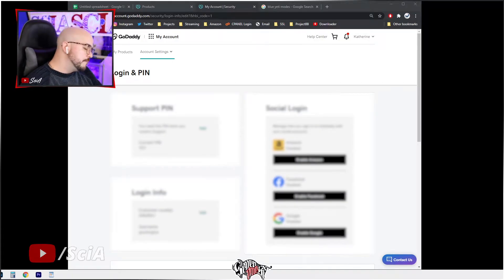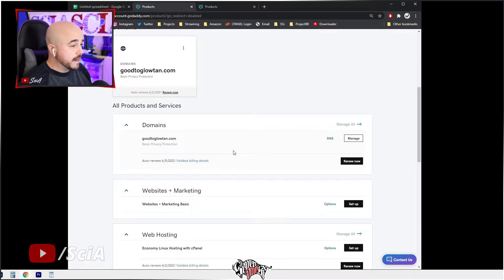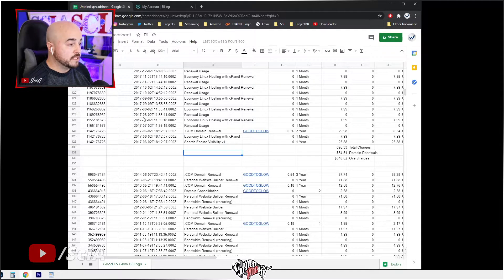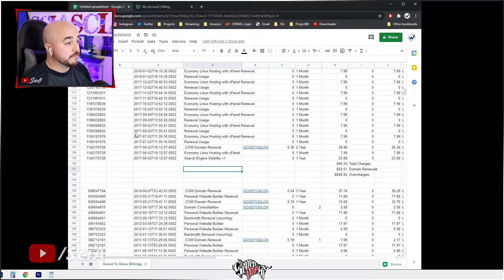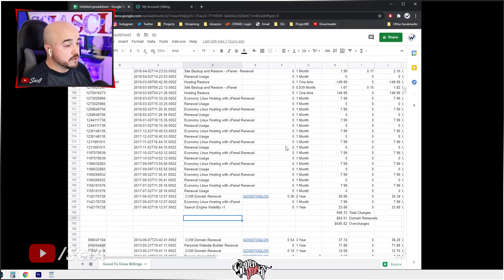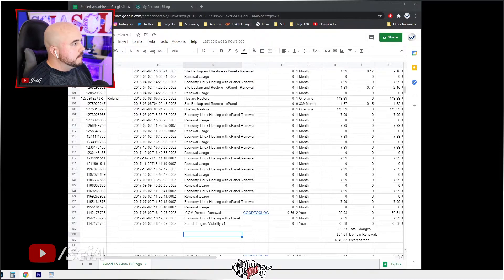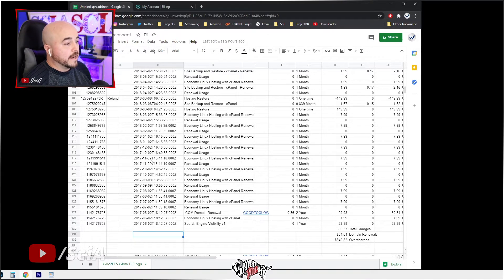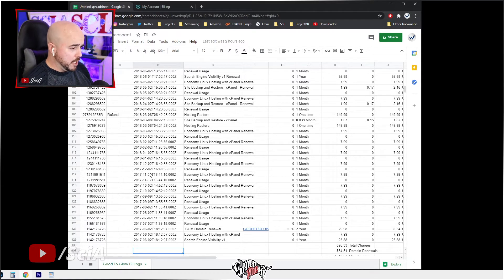GoDaddy Customer Service Phone Call with a WebivAgent | Webivate.com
"The art of good business, is being a good middleman." -- Recorded Customer Service phone call with GoDaddy representatives in regards to a web client  who was charged over $600 in monthly auto-bills for unnecessary services. Upon review of her account, I was able to credit her account with 2 Free Years of their "Maximum" Hosting account plan valued at $465.
Consult with a certified WebivAgent today at: Webivate.com

ABOUT
Internet Entrepreneur from Buffalo, New York with a comedic sense of humor.